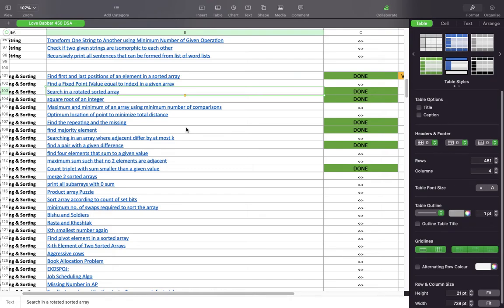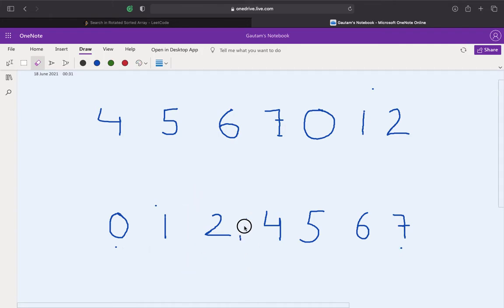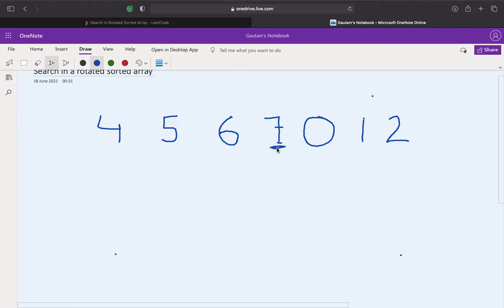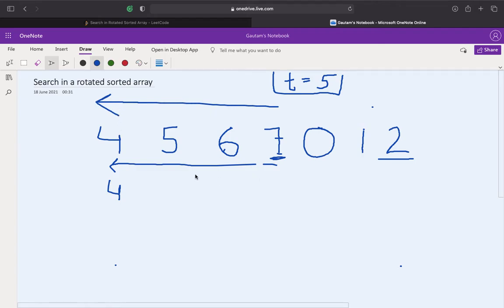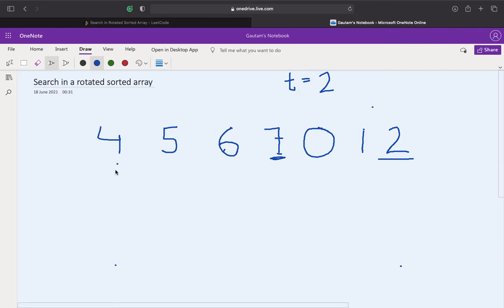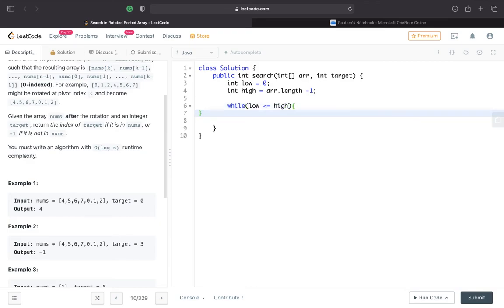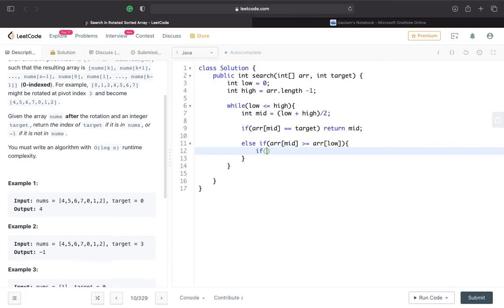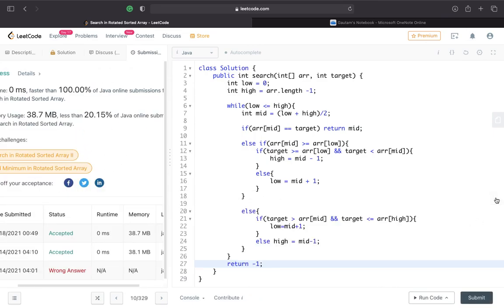Search in a rotated sorted array || Searching & Sorting || Love Babbar 450 DSA